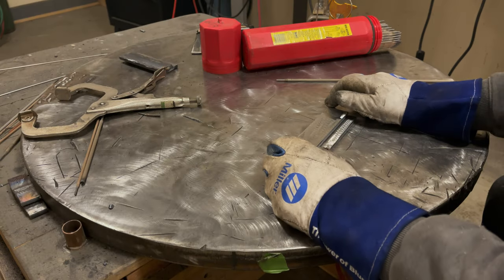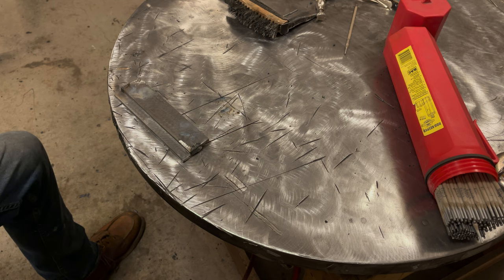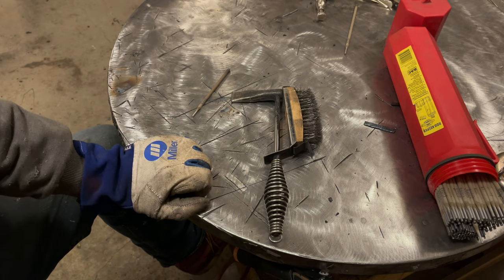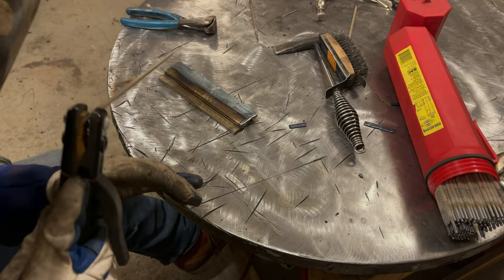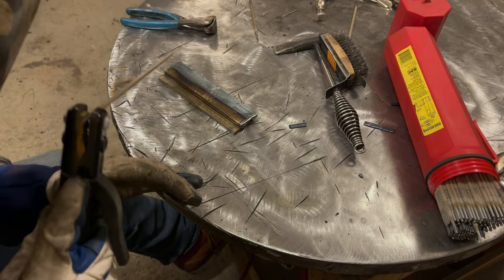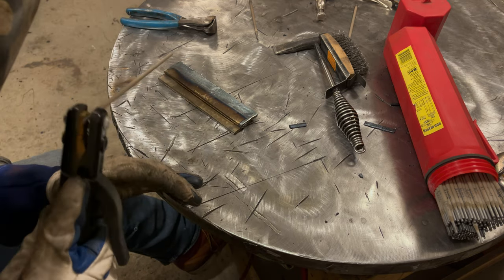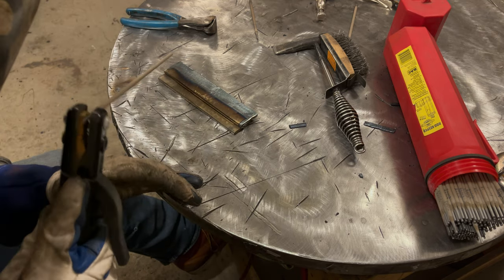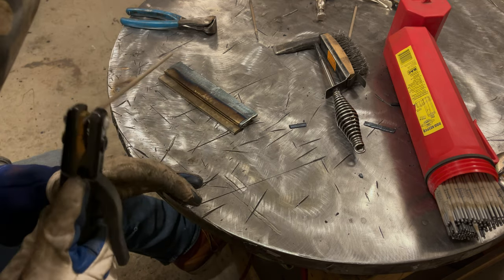How to stick weld 👨🏻‍🏭: How to weld Lap joints in flat and horizontal positions (Series part 5)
In this episode we tackle welding lap welds on 1/4in plate in flat and semi-horizontal positions 😀